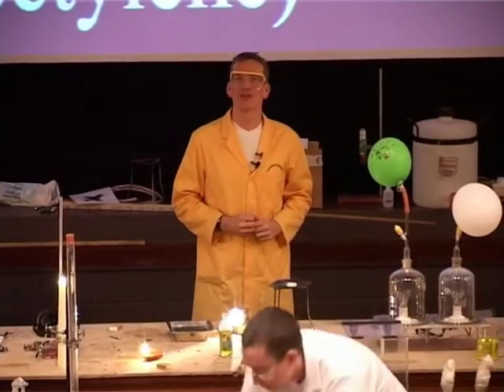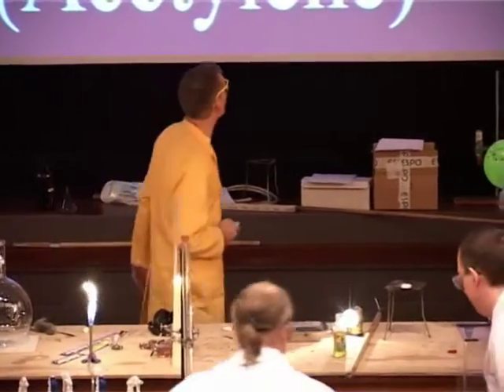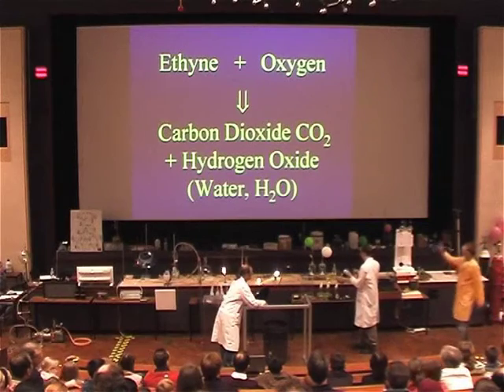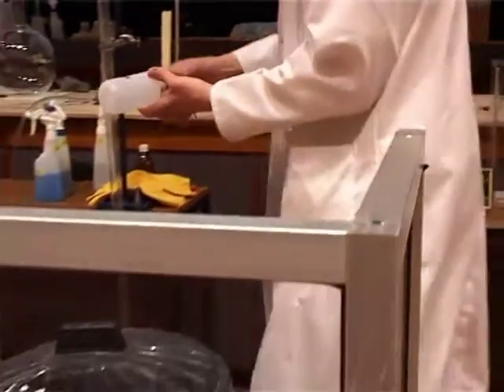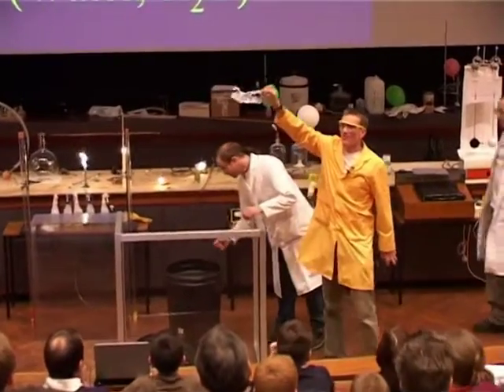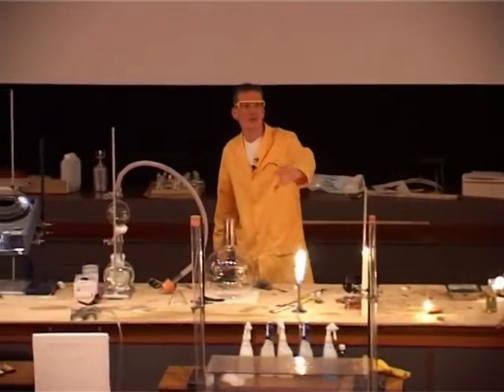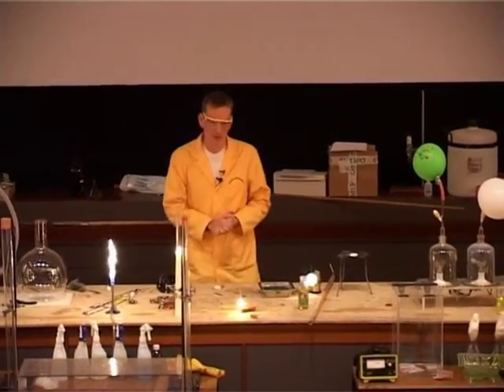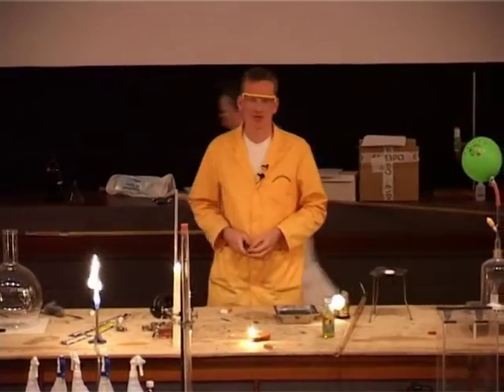The Chemistry of Light 06 - Ethyne & Oxygen Explosion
Violent reaction when ethyne burns completely in oxygen!